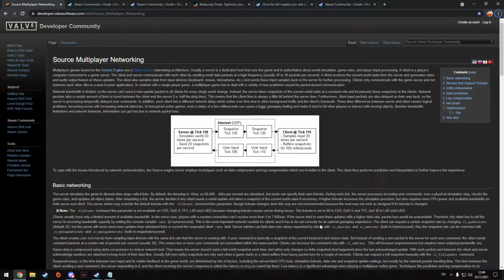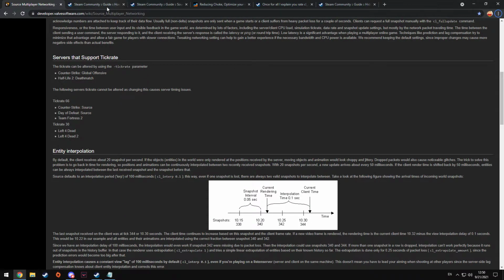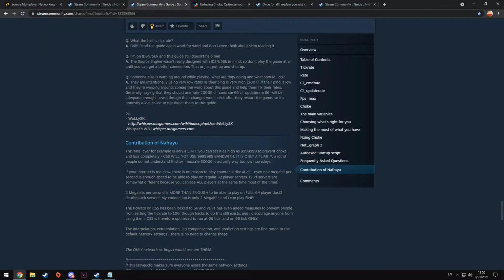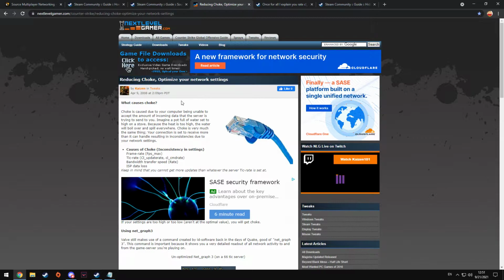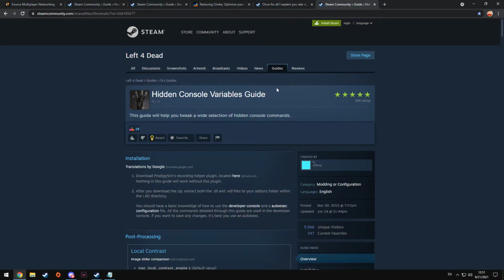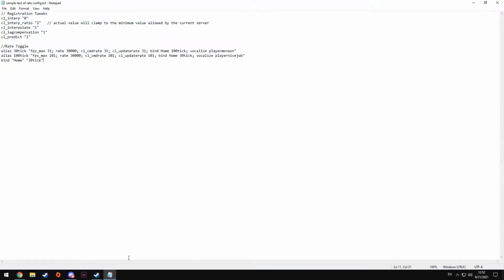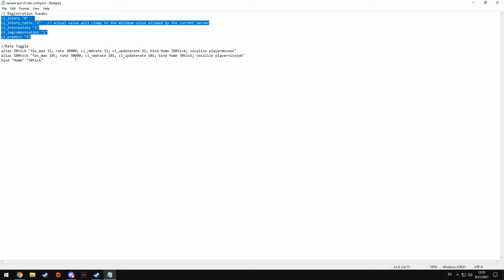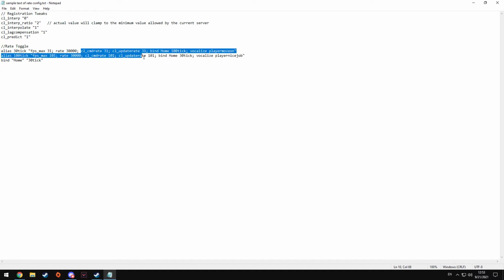Left 4 Dead - Rate Guide Sorta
*Sorry for the background noise and not so great voice*
Hi, this is a short video to explain my conclusion on rates after reading the guides below. I highly encourage you to give it a read so you can understand what goes behind the scene when it comes to the rate aspect of this game. I want to thank everyone in these guides as it had put a long journey of finding the "right" settings for me to an end. I've learned a lot and I hope you do to!

Below are my settings if you want to copy/paste into your autoexec file BUT keep in mind my binds as you should change it to your personal preference:

cl_interp "0"
cl_interp_ratio "2"
cl_interpolate "1"
cl_lagcompensation "1"
cl_predict "1"

alias 30tick "fps_max 31; rate 30000; cl_cmdrate 31; cl_updaterate 31; bind Home 100tick; vocalize playermoveon"
alias 100tick "fps_max 101; rate 30000; cl_cmdrate 101; cl_updaterate 101; bind Home 30tick; vocalize playernicejob"
bind "Home" "30tick"